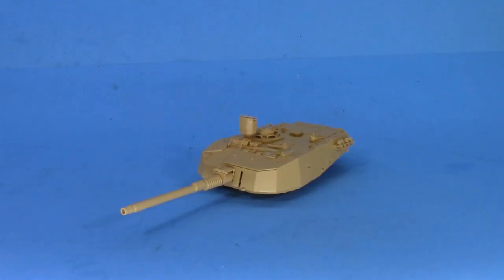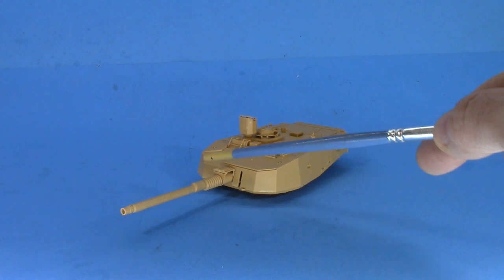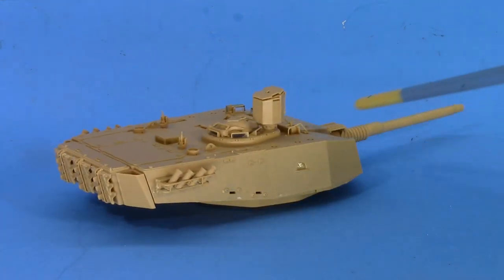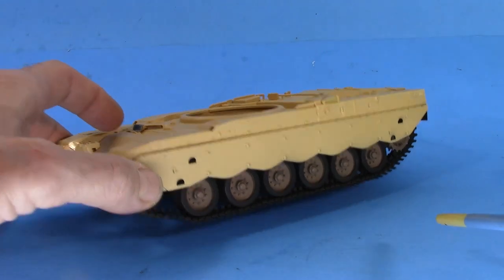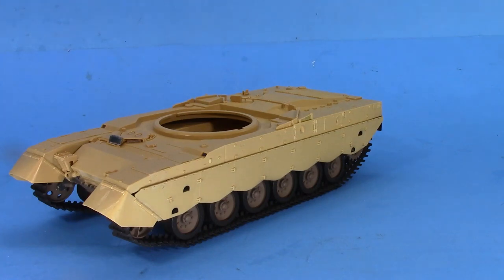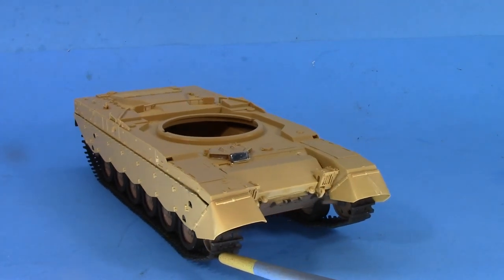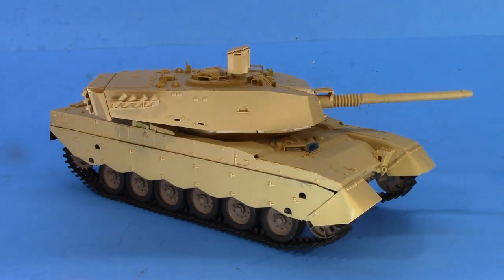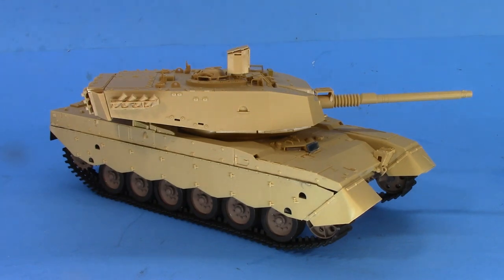Post Build Kit Review Hobby Boss Olifant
Mediocre kit of a really cool subject